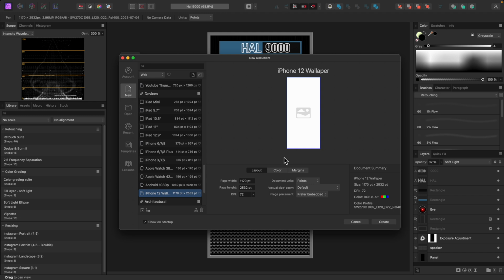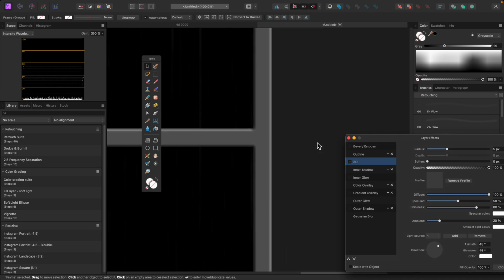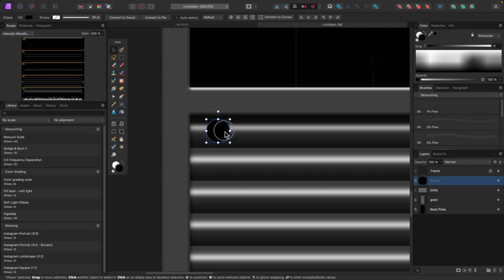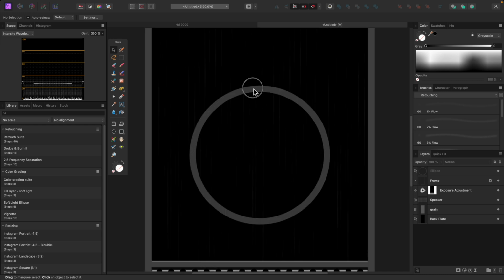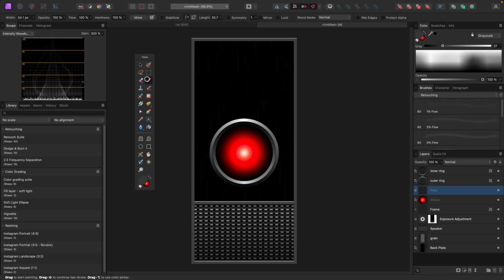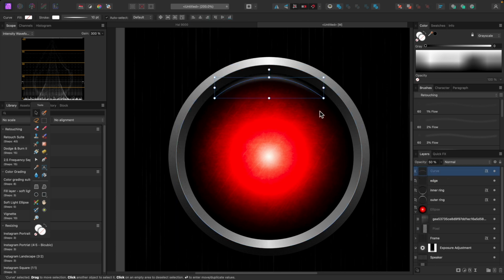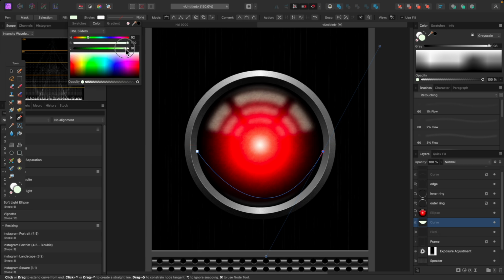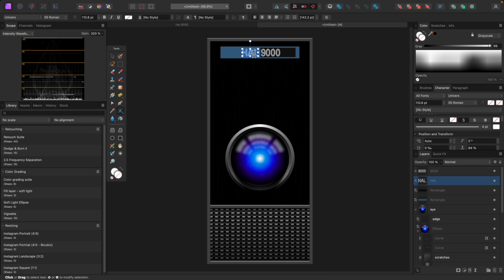Make your own HAL 9000 phone wallpaper in Affinity Photo!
This is quite a different video than I usually make, but I also like to use Affinity Photo to design my own custom iPhone wallpapers. So in this video I show you how you can make the infamous HAL 9000 from my favorite movie of all time, 2001 A Space Odyssey, in Affinity Photo.

He did an amazing job recreating all the animations and computer screens displays from 2001, all in 4K! It's really amazing! If you're a 2001 fan, please go check out his channel!

00:00 Intro
02:17 Set up
04:13 Make the frame
10:45 Make the speaker
22:22 Making the Ring
27:30 Making the eye
30:27 Adding effects
38:34 Adding the light reflections
46:20 The nameplate

Products used in this video:

Wacom Intous Pro small